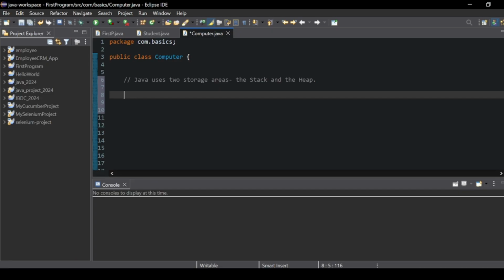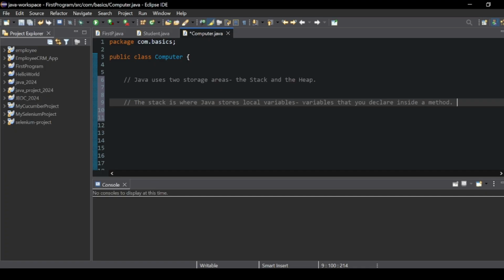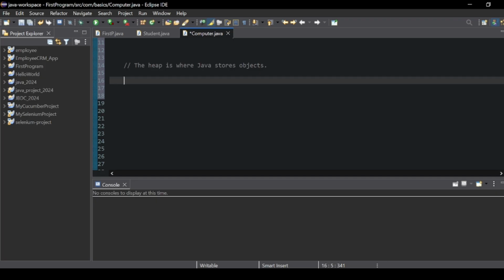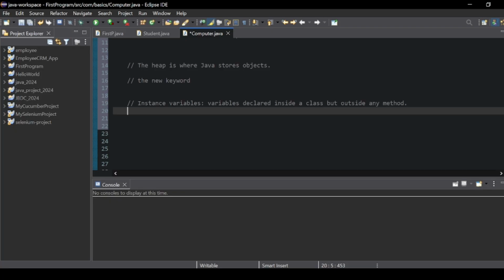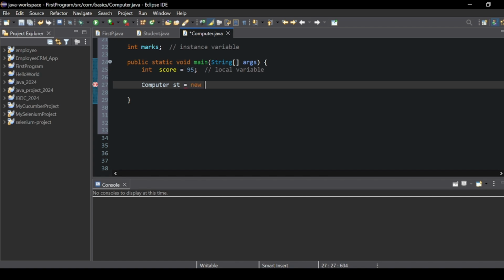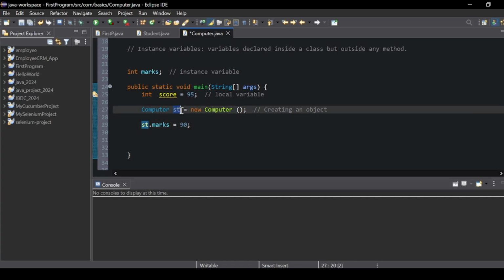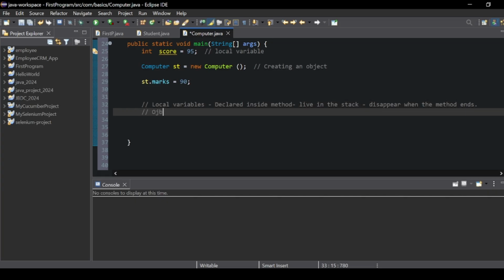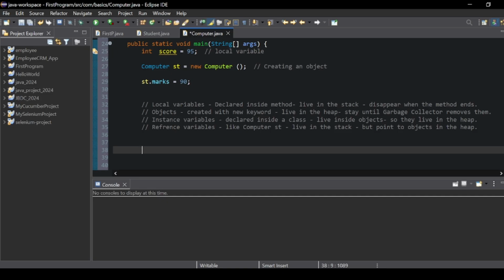# 23 _ Stack and Heap in Java | Memory Management Explained Simply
Today we are diving into one of the most important concepts every Java developer needs to understand — Stack and Heap Memory — by answering the questions every beginner eventually asks!

❓ Where does Java actually store your data when your program runs? We introduce the two memory areas Java uses — stack and heap — using a simple building analogy that makes everything instantly clear.

❓ What is the stack and what kind of data lives there? We use the waiter notepad analogy to explain exactly what a stack frame is — and why local variables disappear the moment a method finishes.

❓ What is the heap and why is it different from the stack? We use the warehouse analogy to explain where objects live — and how Java's Garbage Collector automatically cleans up memory without you doing anything.

❓ What is the difference between a local variable and an instance variable — and where does each one live? We explain clearly why local variables go to the stack and instance variables go to the heap — with a simple and easy to follow example.

❓ What is a reference variable and how does it connect the stack to the heap? We use the home address analogy to explain exactly what a reference variable stores — and how it points to an object in the heap.

By the end of this video you will have a crystal clear picture of how Java manages memory — and exactly where every piece of your data lives when your program runs!